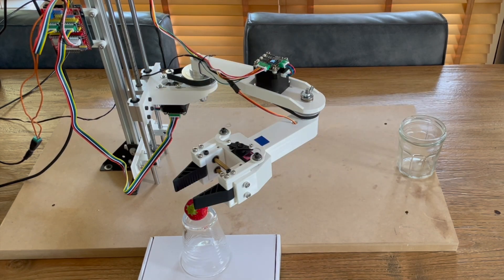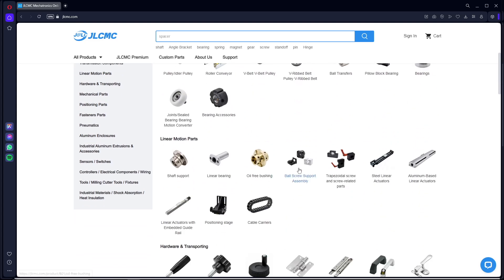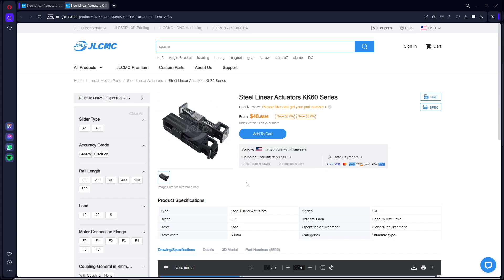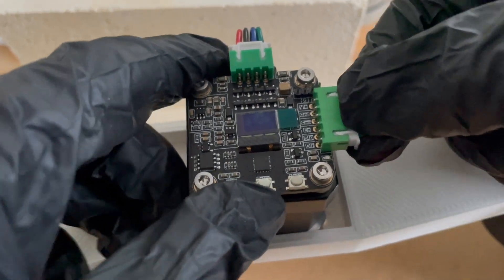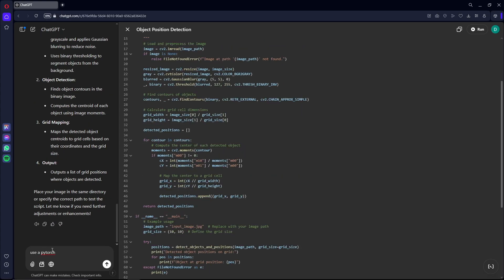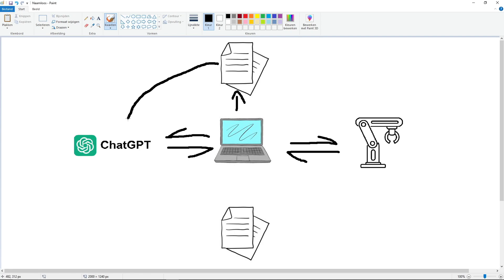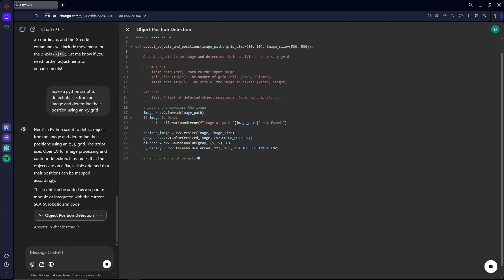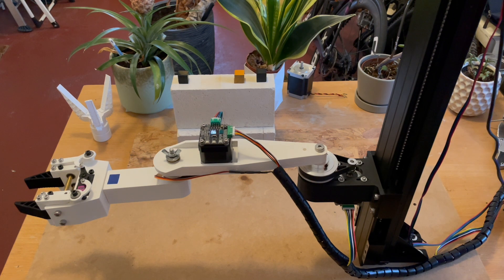Using AI to program my robotic arm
upgrading my scara robotic arm to use ChatGPT voice commands